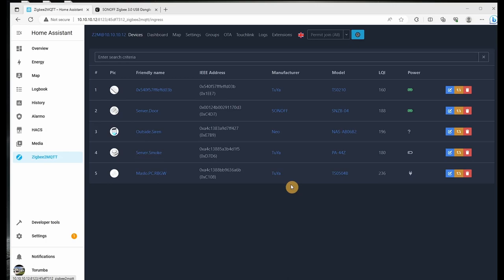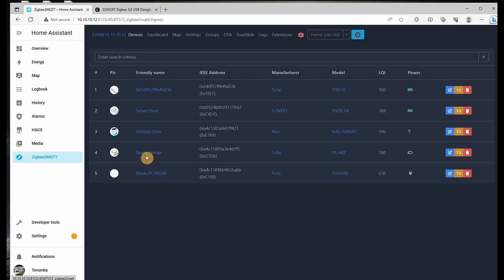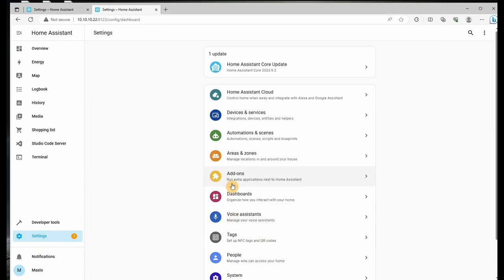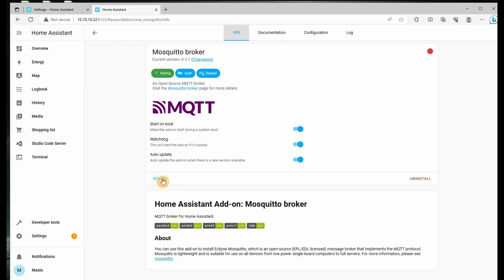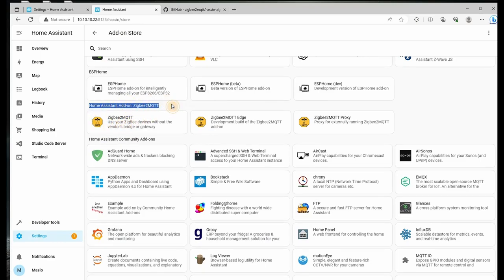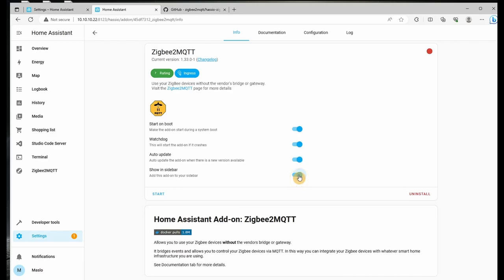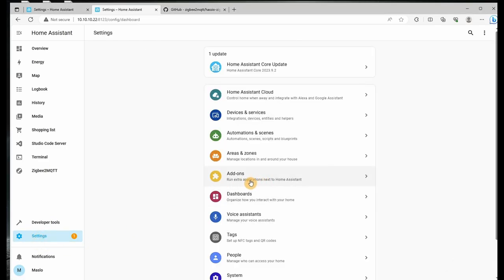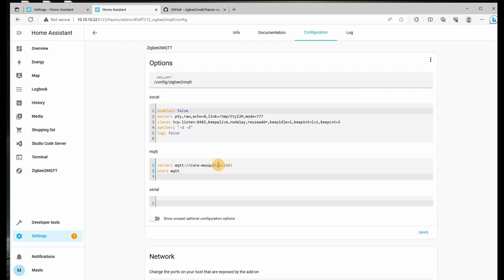Home Assistant - Zigbee2mqtt - Tutorial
Lets install Zigbee2mqtt and control all the devices!

Smart Devices in this video:
SONOFF Zigbee 3.0 USB Dongle
SONOFF Zigbee Door Sensor

Video Chapters:
00:00:00 - Into
00:01:22- Zigbee 3.0 USB Dongle
00:02:00 - Mosquitto Broker
00:03:05 - Zigbee2MQTT
00:09:20 - Adding devices
00:12:30 - Summary
00:13:50 - Outro